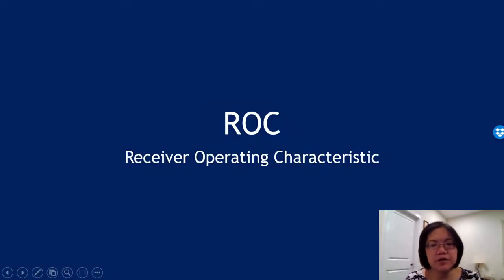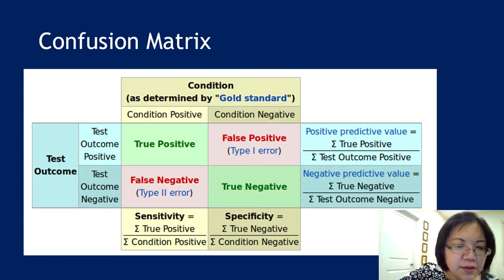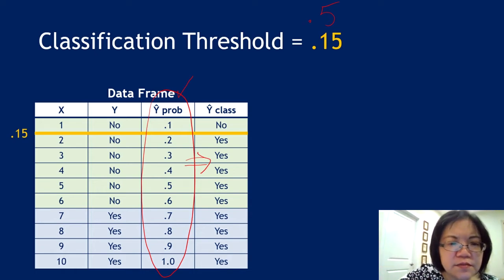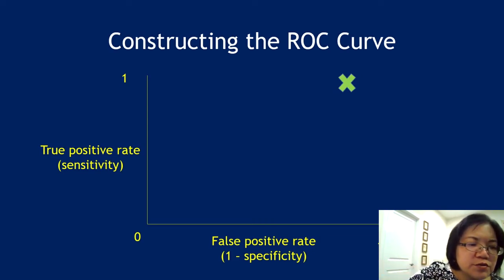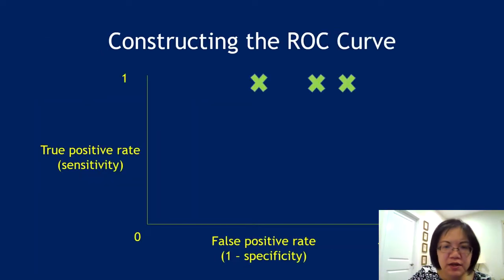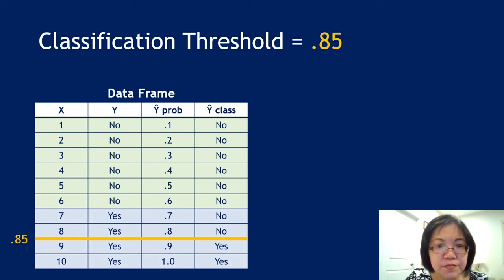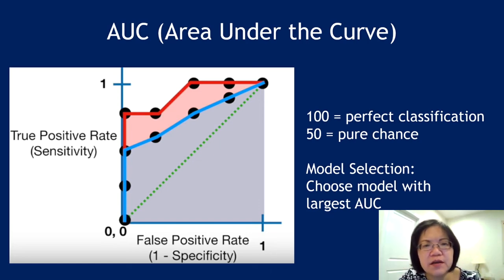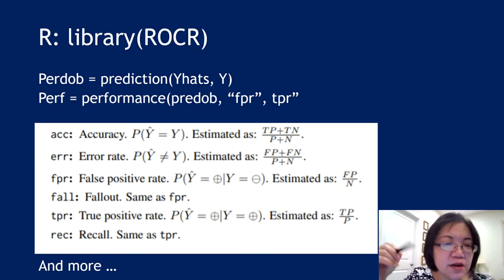ROC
ROC curve for classification performance
Receiver Operating Characteristic (ROC)
Sensitivity
Specificity
ROCR library in R